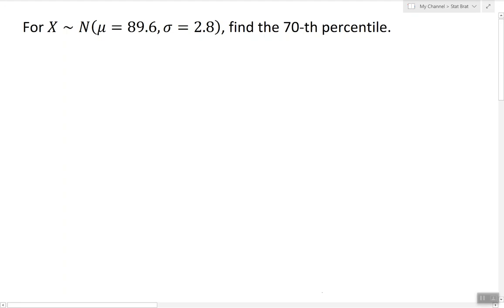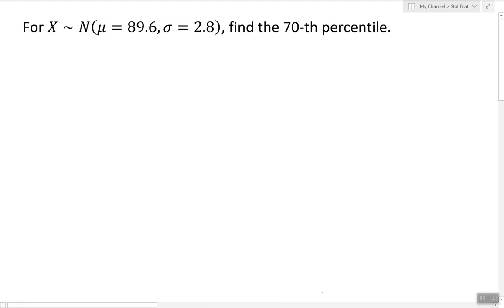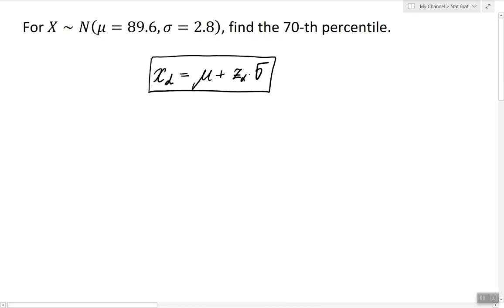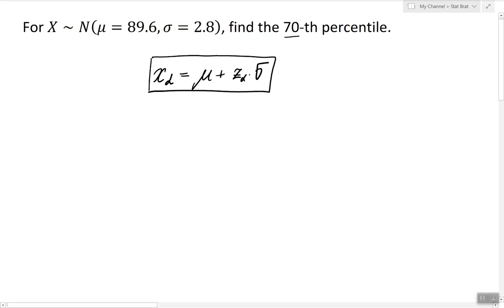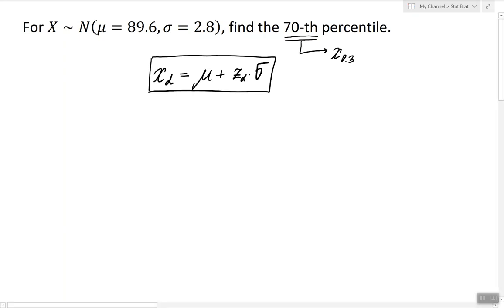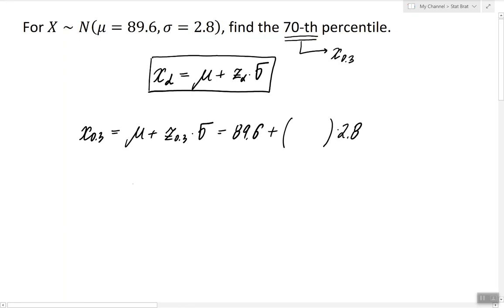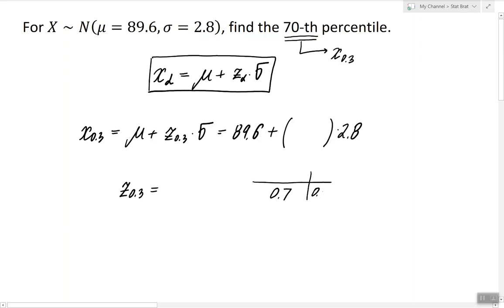Working with a Normal Distribution (Example #5)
In this video, I show an example of using x-alpha notation and finding the x-alpha for a given alpha.